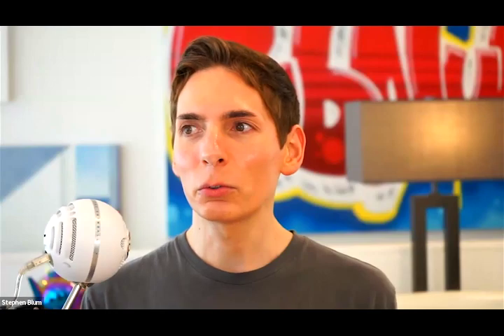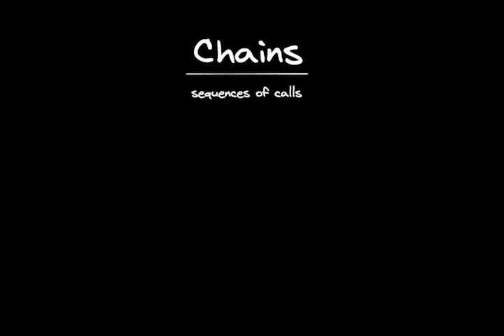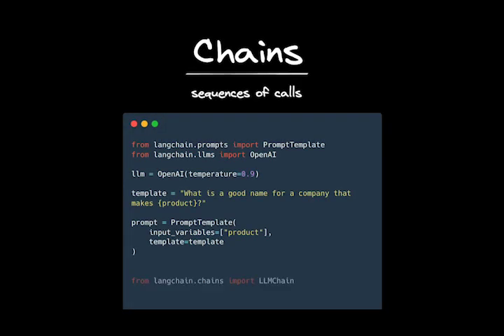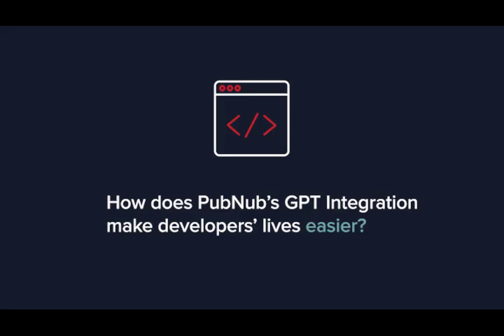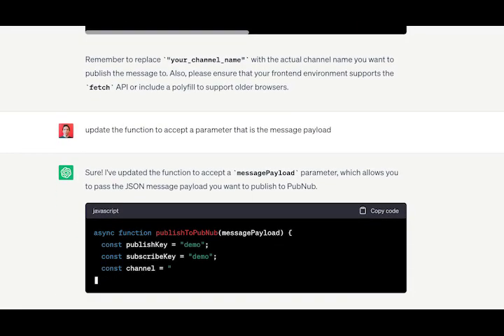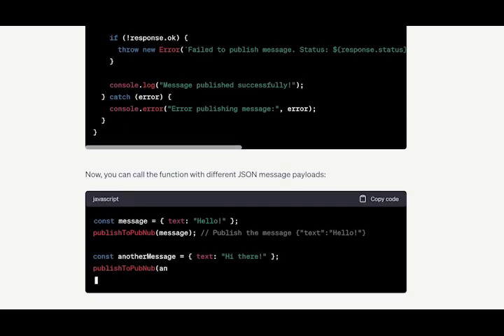PubNub Co-Founder & CTO Stephen Blum on new Open AI Integration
PubNub Co-Founder & CTO Stephen Blum discusses the new OpenAI GPT API Integration, what it (and AI in general) means for development teams, and where he thinks AI is headed in the near future.